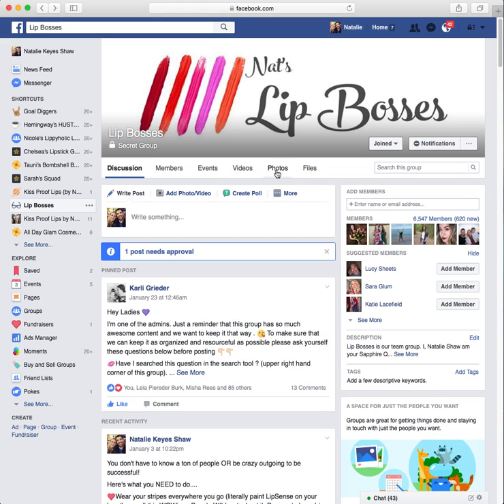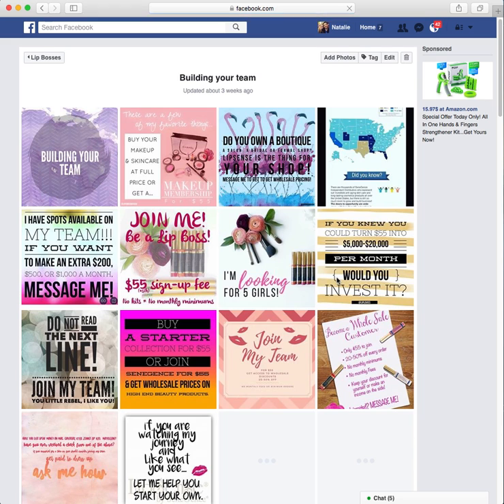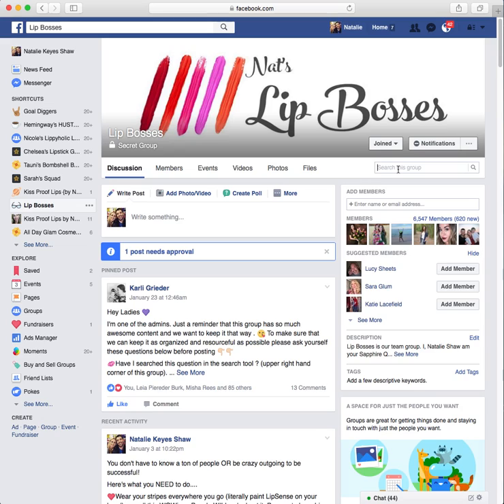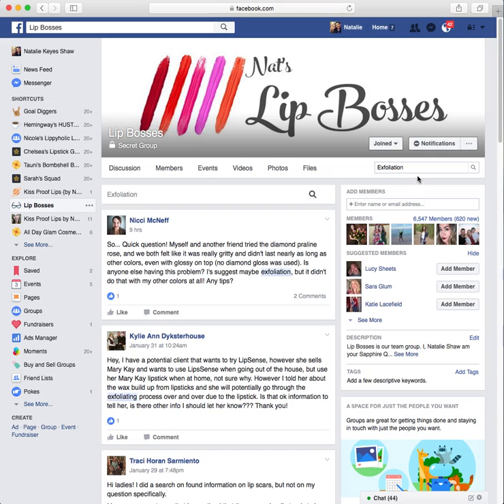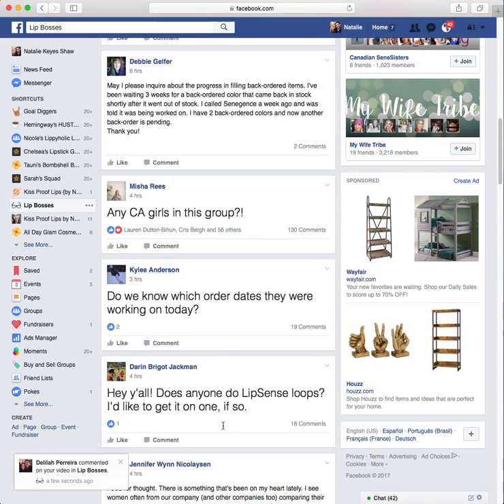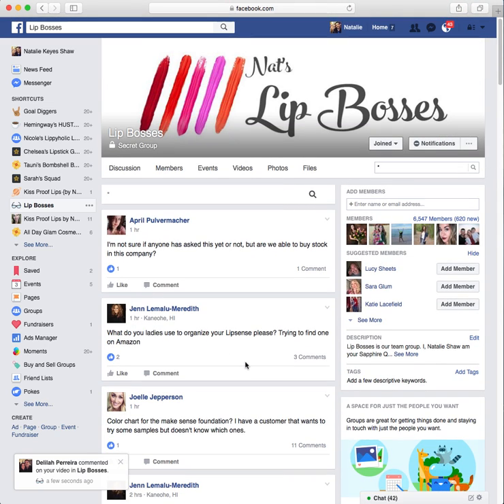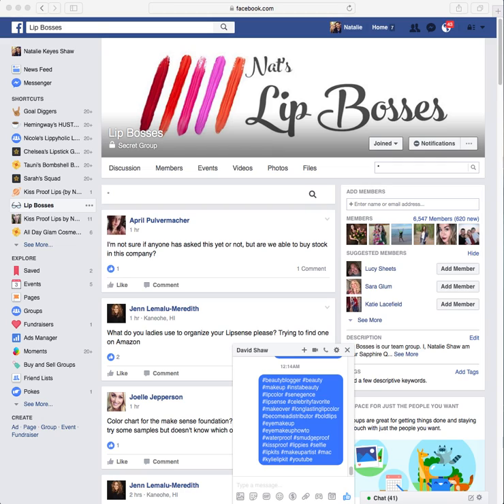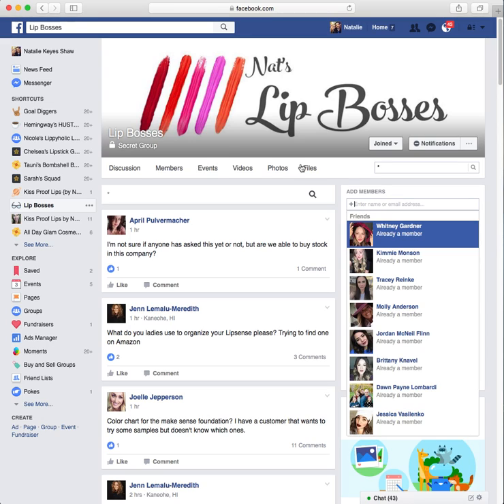Navigating Lip Bosses FB Group